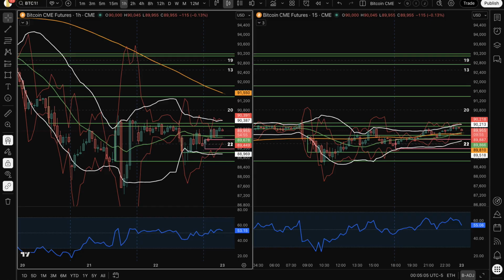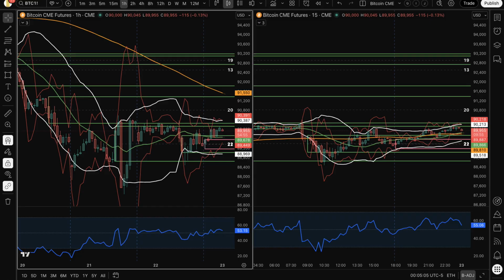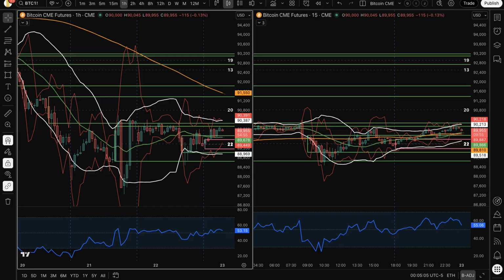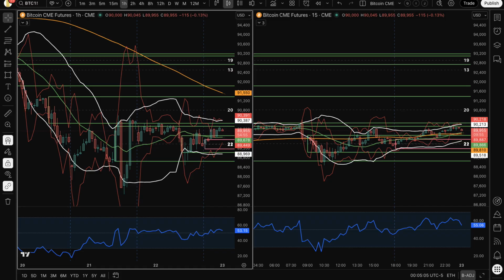Bitcoin Market Structure: Nested Ranges Inside the 21 U.S. Session Box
Bitcoin CME Futures market structure analysis.
This video analyzes Bitcoin price behavior using
session-based structure, Bollinger Bands,
moving averages, and volatility contraction.

This video explains Bitcoin market structure using session boxes and multi-timeframe indicators.

On January 22, price traded inside the January 21 U.S. session reference range.
Both the January 22 U.S. session box and the January 22 Asia session box remained inside that same 21 U.S. box.

During the January 22 U.S. session, price dipped below the session box low, was rejected back inside,
and then attempted to push toward the upper boundary, but that upper breakout attempt failed.

In the current Asia session, price is holding above the Asia session reference candle high,
which suggests short-term stabilization, not a confirmed trend shift.

Chapters
0:00 No Prediction — Describing Structure
0:08 Parent Range — January 21 U.S. Session Box
0:31 Dual-Side Failure — Classic Range Signature
0:56 20MA — Rotation Line vs Trend Guide
1:35 120MA — Location Filter Inside Parent Range
1:55 20/120 Relationship — Cross vs Context
2:14 Bollinger Bands — Containment vs Hold
2:34 Active Balance Day, Not Breakout
2:48 Asia Session — Child Range Stabilization
3:09 RSI — Pressure and Persistence
3:46 Boxes + MAs + Bands — Range-First Environment
4:13 Six Structural Conditions Summarized
4:58 Rotation Inside Containment